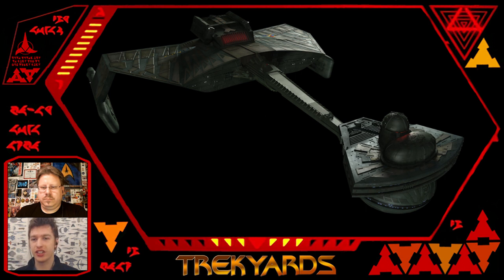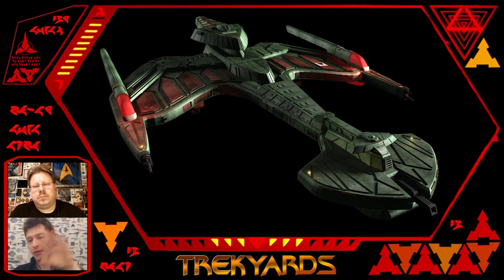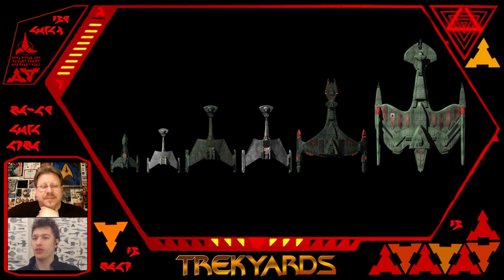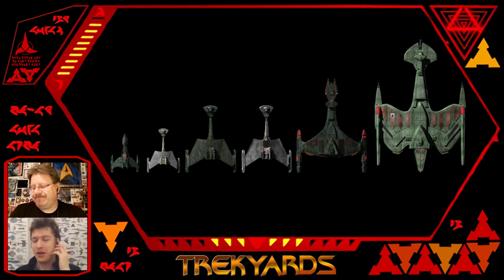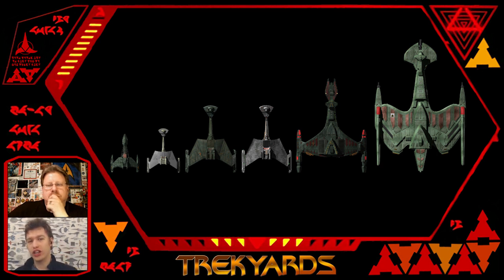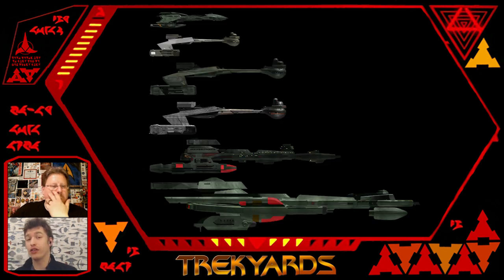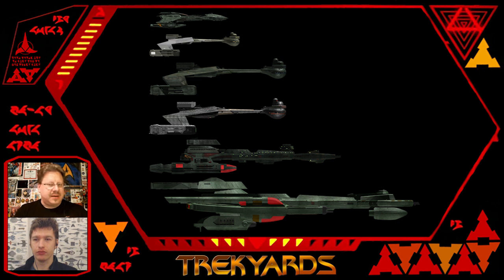Trekyards EP214 - Examining the Klingon Fleet (part 2)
We have more discussions on Klingon ships and Klingon designs in this,  Part 2 of our look at the Klingon fleet and design style today on Trekyards.